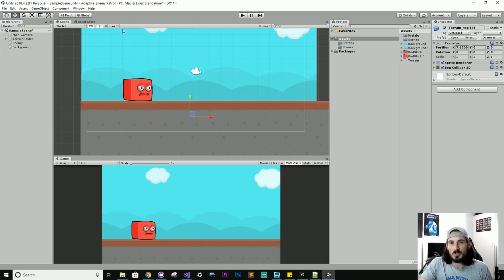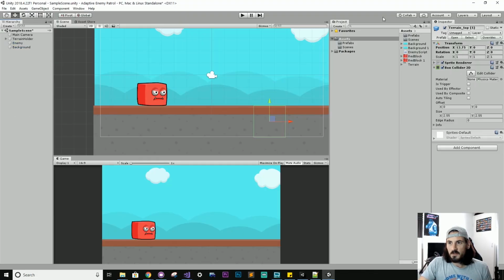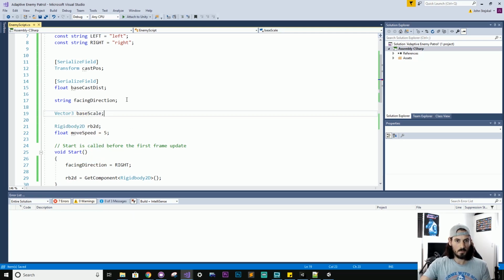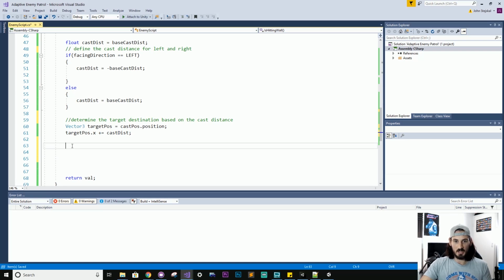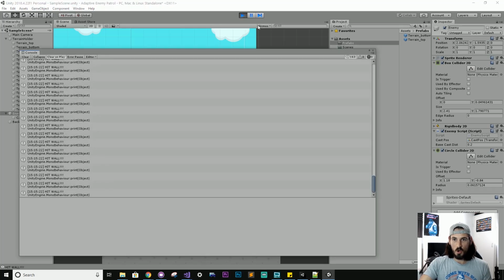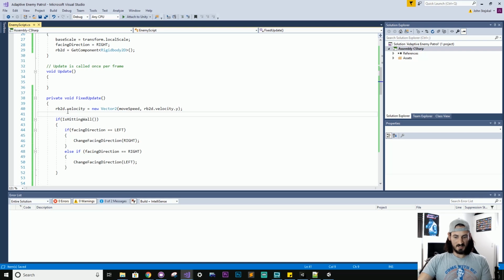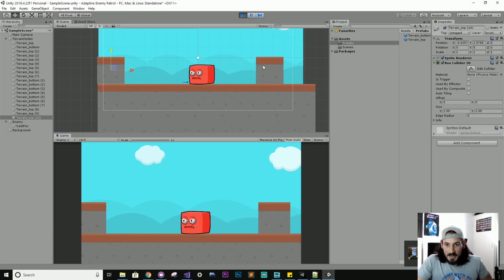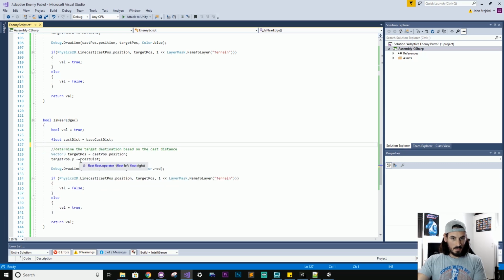Adaptive Enemy AI Patrol System - Complete Unity Game Dev Tutorial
In this Unity game dev tutorial, you will learn how to setup an Enemy Patrol system, which uses Raycast / linecast to see walls and the floor.

Wishlist my game Blood And Mead, it's going to be great! :)

● Make Car Games with this Unity Asset I created